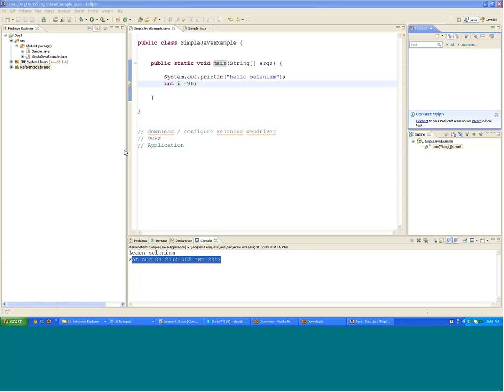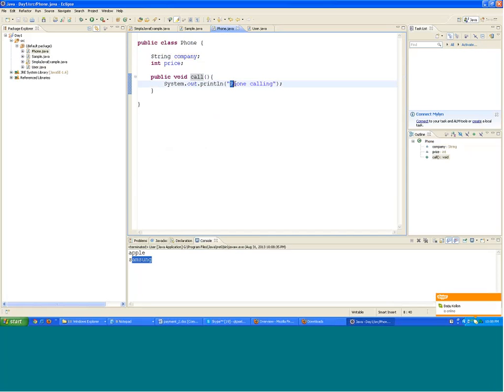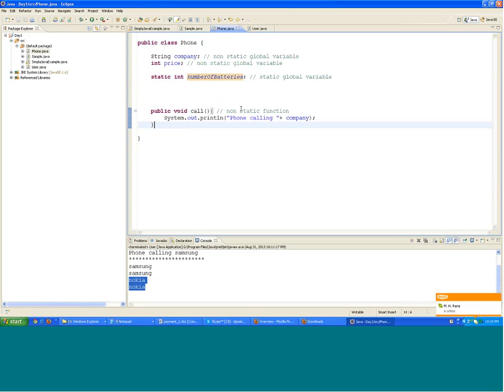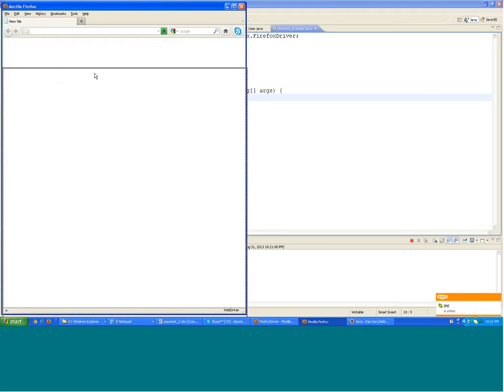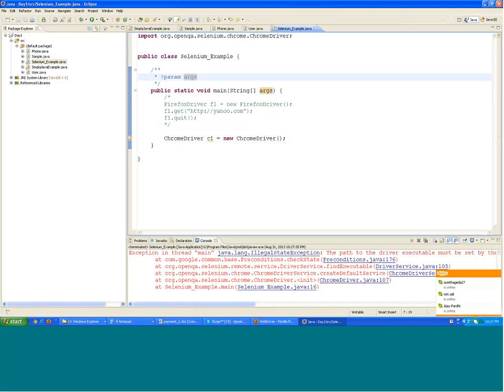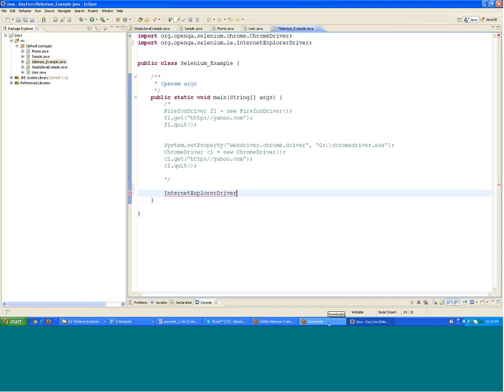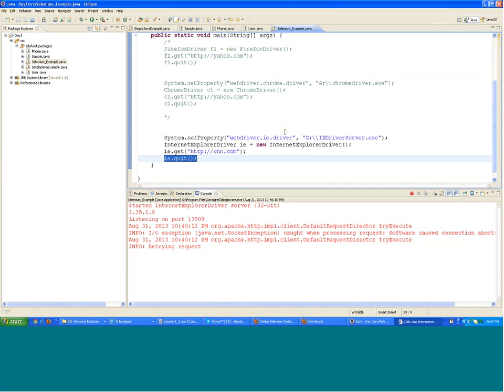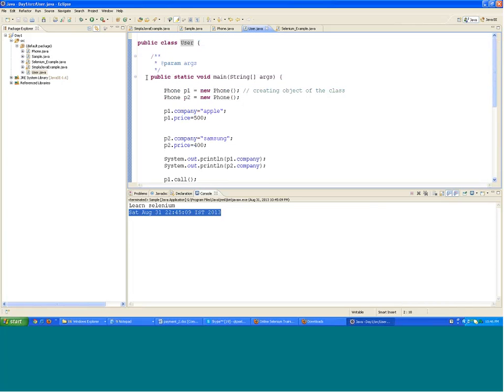Selenium WebDriver Training Day 1 Part 2